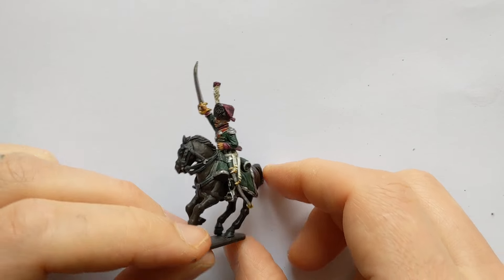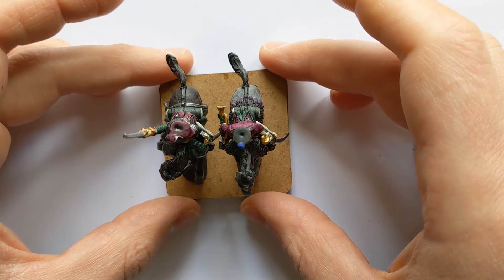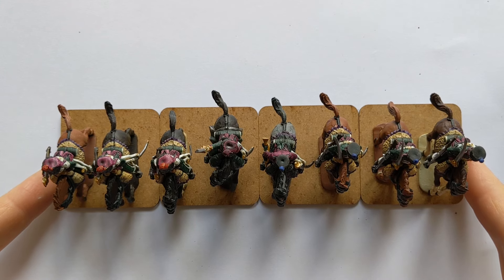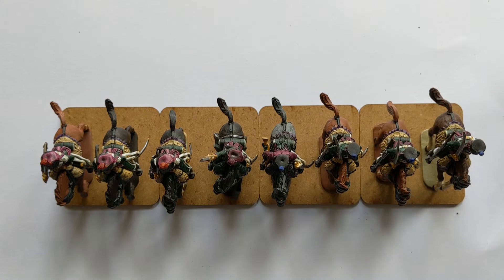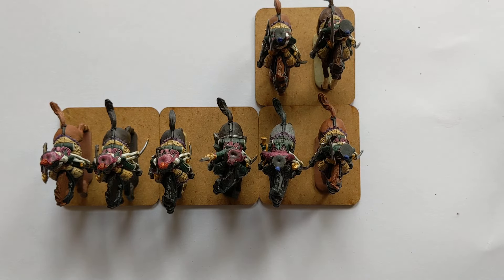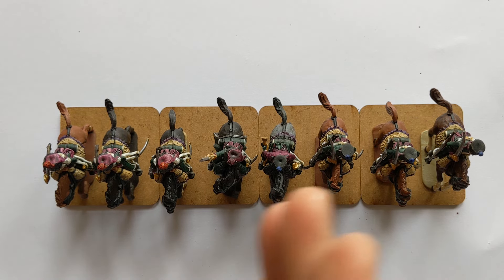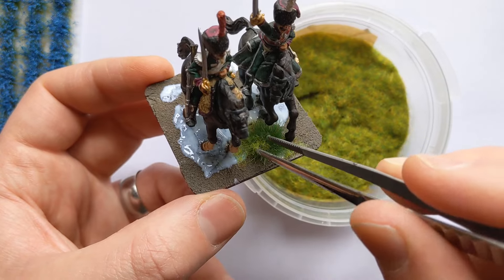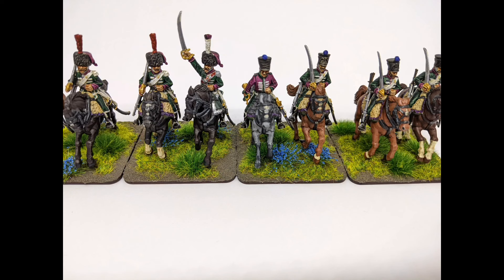How I Base My Miniatures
While I was painting the Italian Chasseurs a Cheval for the last video, I also recorded the process I used to base them. I've used 50mm square laser cut MDF bases, Vallejo Earth Texture, grass tufts, flower tufts, and static grass to create the bases for this cavalry unit. Let's share some techniques and tips!